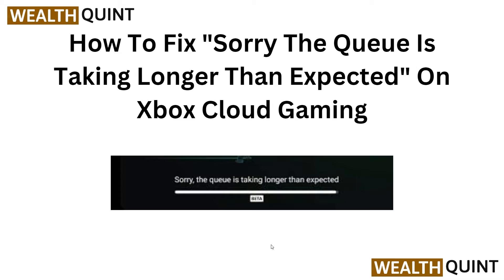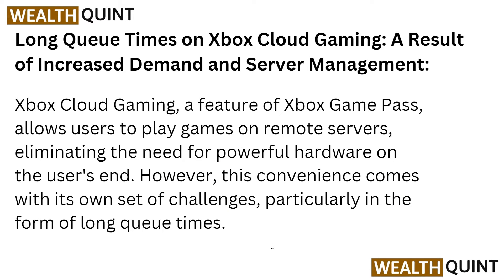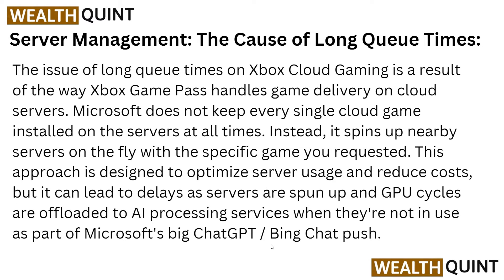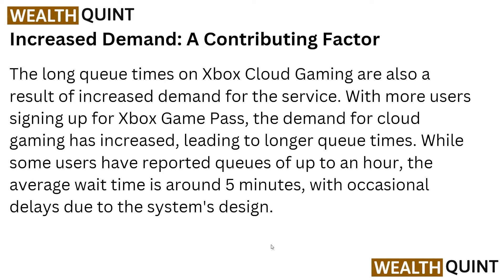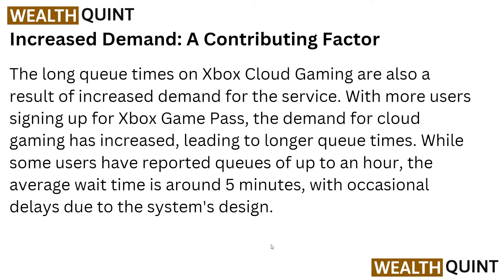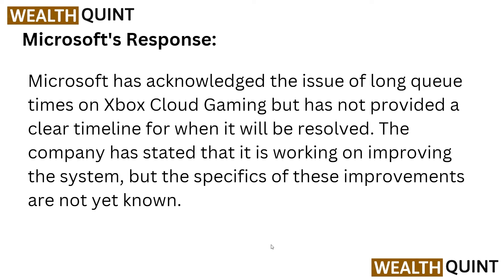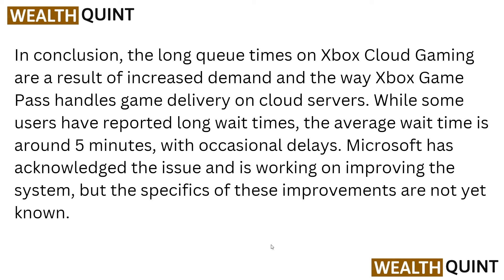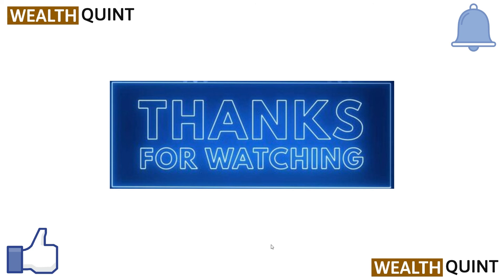How To Fix "Sorry The Queue Is Taking Longer Than Expected" On Xbox Cloud Gaming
If you've been encountering the error message "Sorry The Queue Is Taking Longer Than Expected" while using Xbox Cloud Gaming, this YouTube video is here to assist you. We understand the frustration caused by this issue, and in this tutorial, we will walk you through the process of fixing it. Our comprehensive guide will provide you with the necessary steps to troubleshoot and resolve the problem effectively. By following our instructions, you'll be able to overcome this obstacle and continue enjoying your gaming sessions on Xbox Cloud Gaming without any interruptions. Don't let technical difficulties hold you back, watch our video now and get back to gaming smoothly.

00:40 Long Queue Times on Xbox Cloud Gaming: A Result of Increased Demand and Server Management
01:02 Server Management: The Cause of Long Queue Times
01:41 Increased Demand: A Contributing Factor
02:11 Microsoft's Response: